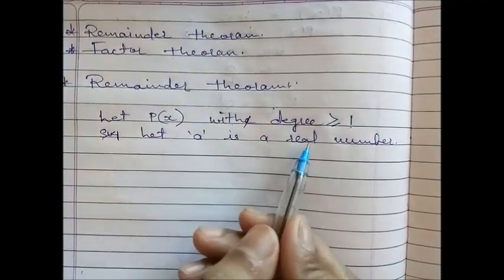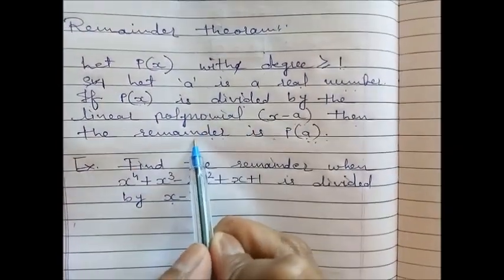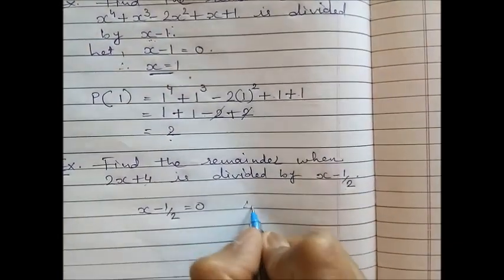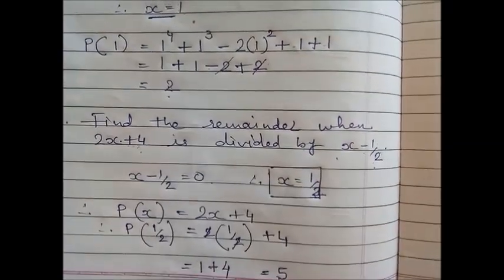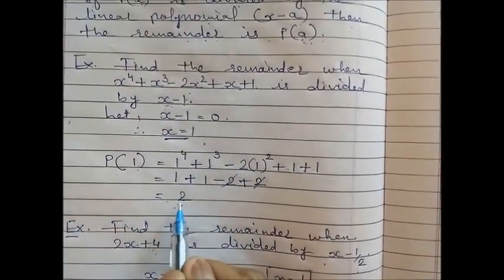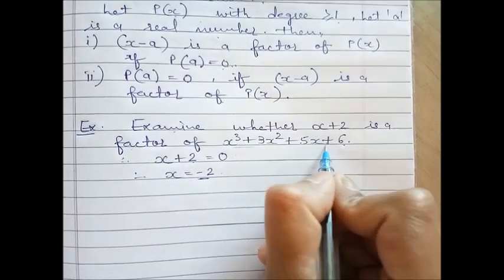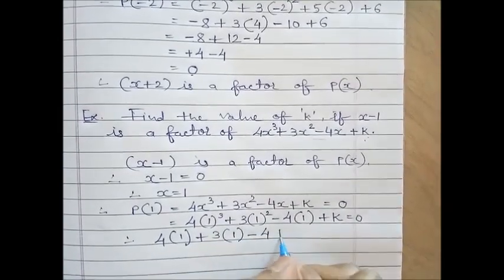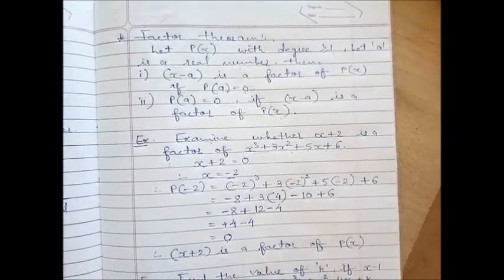Std9 Maths "Remainder & Factor Theorem"Video9 Date: 05-05-2020